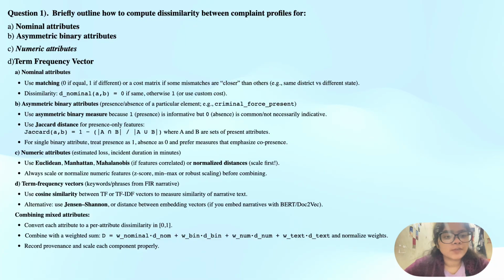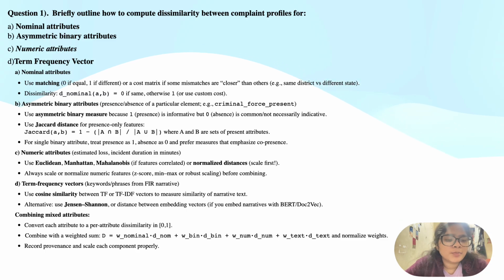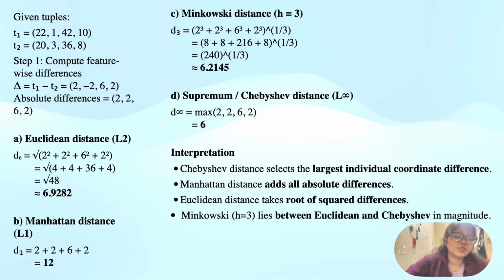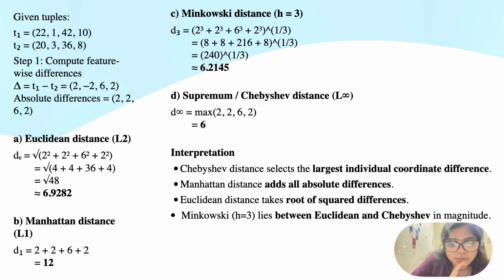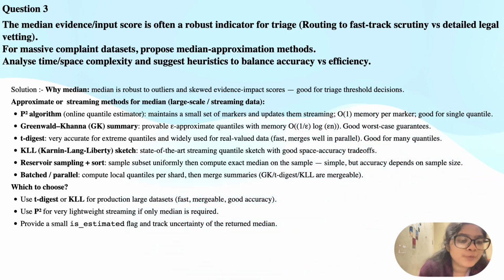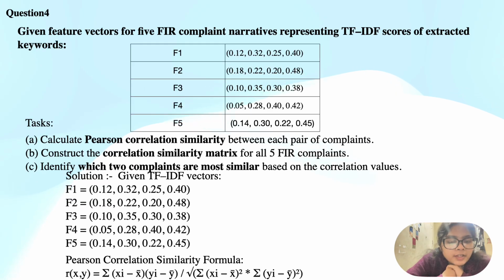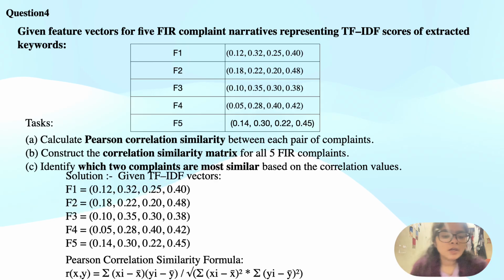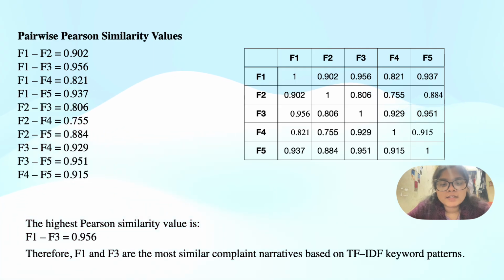Section B first Internal Data science